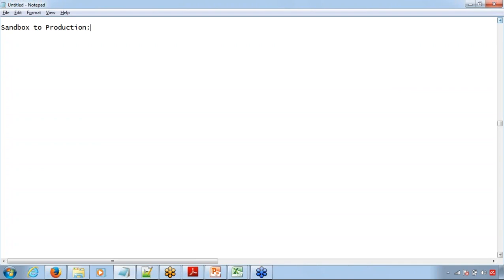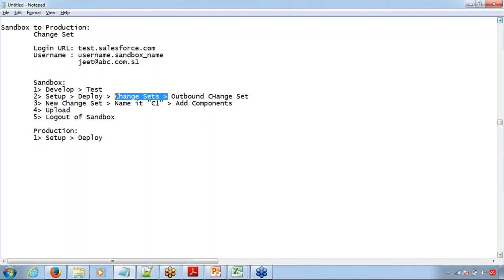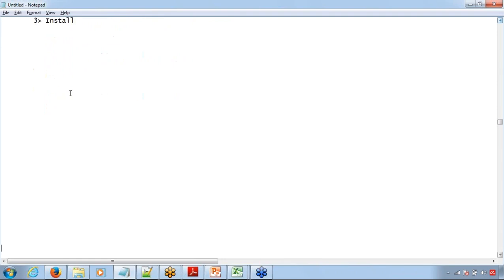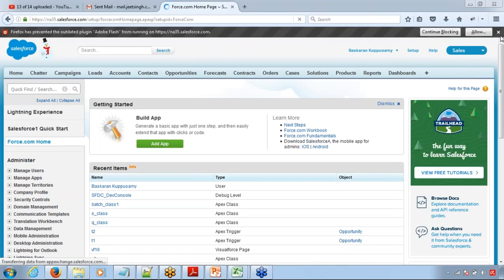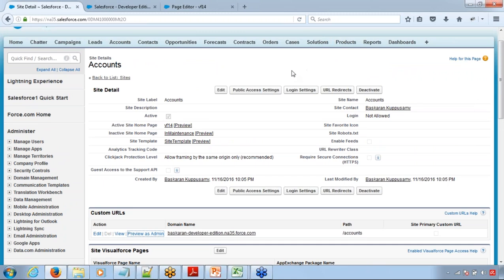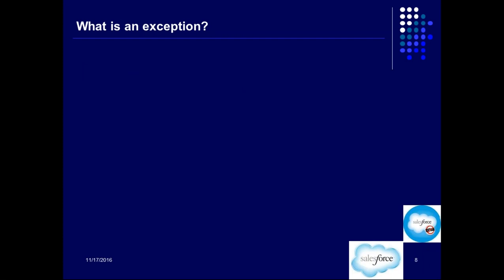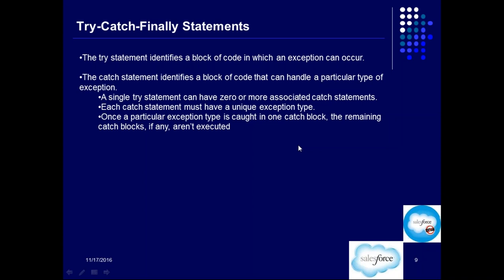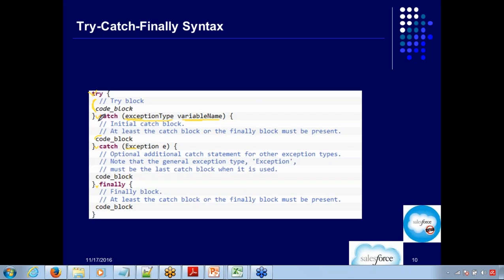12 SFDC Salesforce Admin